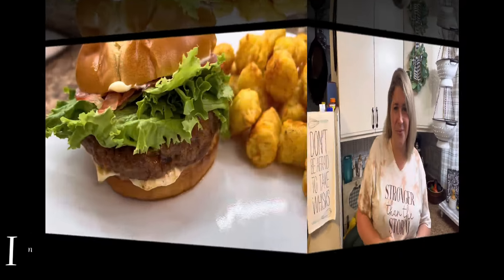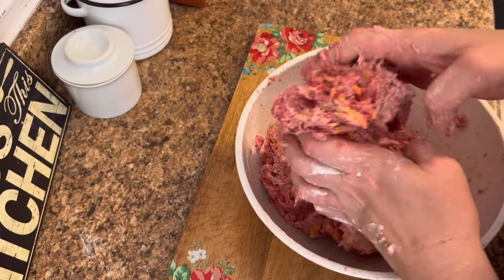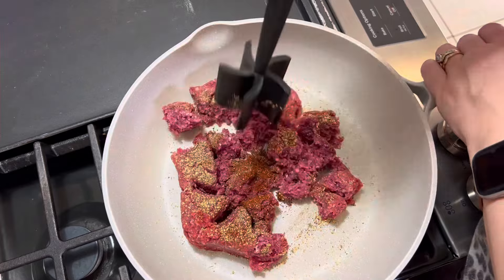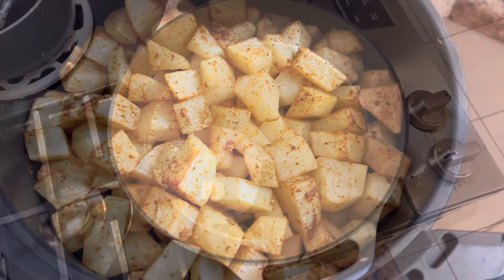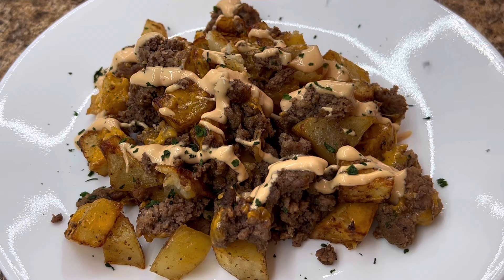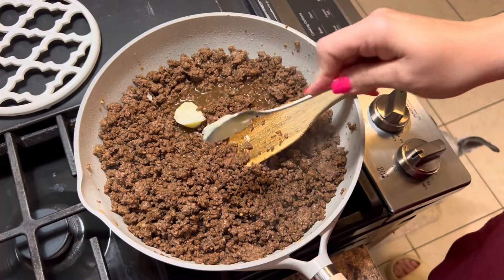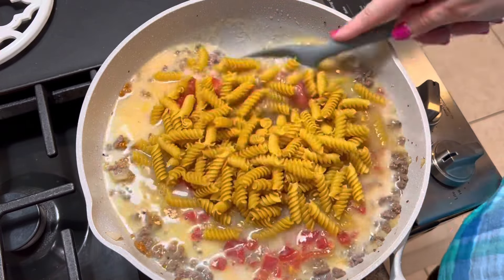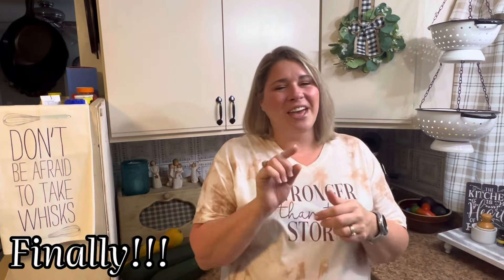5 UNBELIEVABLE GROUND BEEF RECIPES that will BLOW your MIND!! | Quick & Easy Recipes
TOP 5 BEST EVER GROUND BEEF RECIPES that will BLOW your MIND!! | SIMPLE & AMAZING MEALS

Today, I'm sharing my top 5 Ground Beef Recipes that WILL BLOW Your MIND! These recipes are UNBELIEVABLEY DELICIOUS and easy to make.. .plus, they are quick and perfect for weeknight meals! Hey y'all, I'm Sammi, and welcome to my kitchen ... Come on y'all, let's go!!

✨️Channel Mentions:✨️